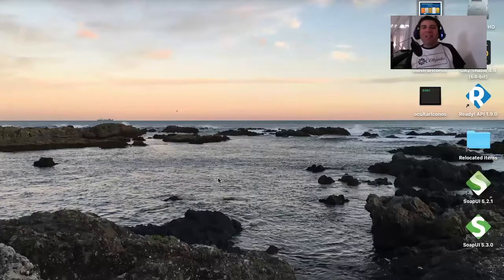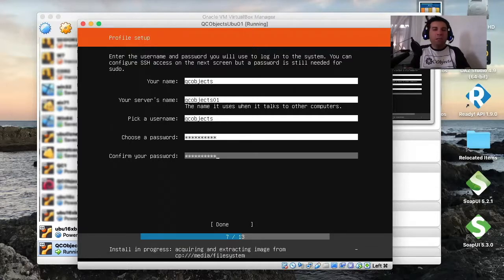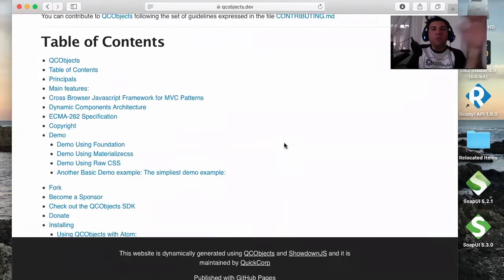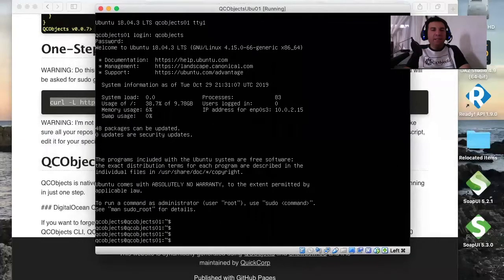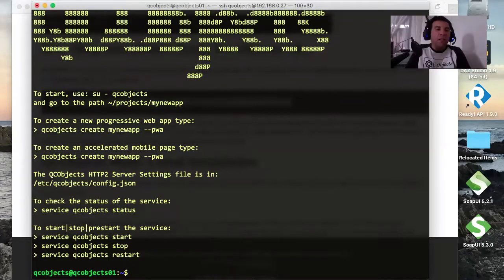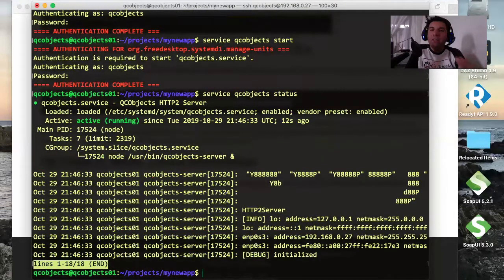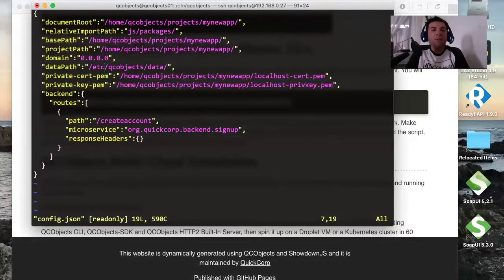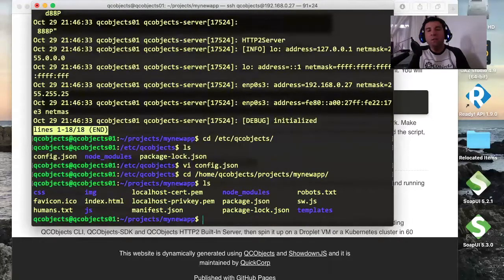QCObjects Ubuntu Server Live Tutorial (from zero to hero in just one step!)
On this tutorial Jean Machuca is gonna show you how to install QCObjects into Ubuntu Server from scratch (from zero to hero) in just one step.